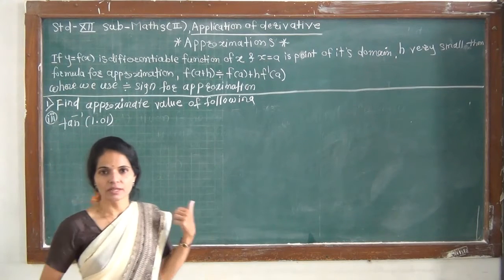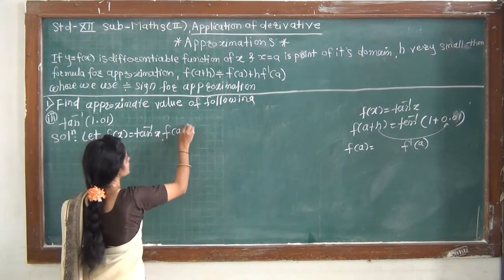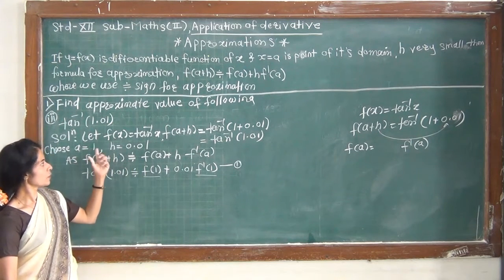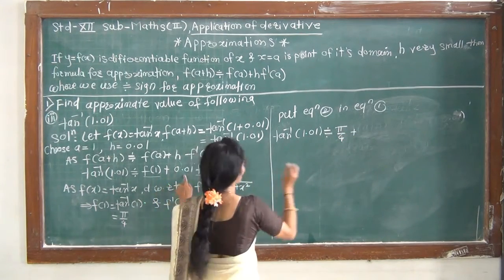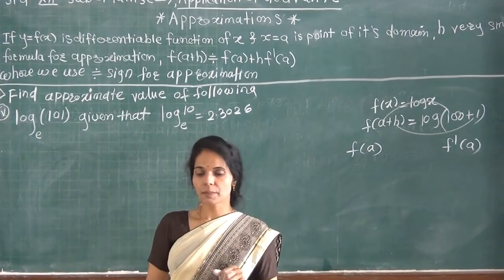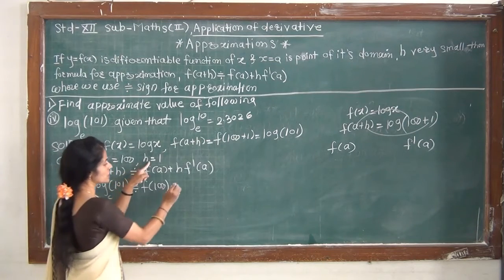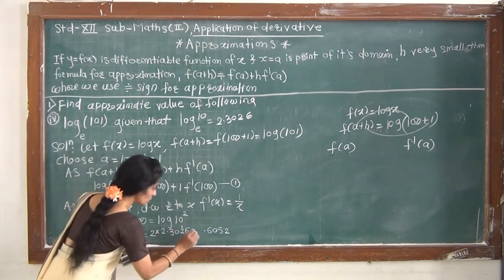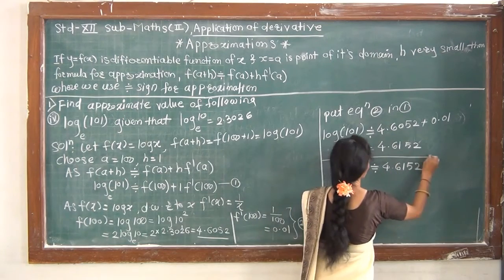5 MBS APPRO 2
Shinde M.B.
Department of Mathematics Y.C.I.S., Satara.
This Video is for XII Std. Mathematics